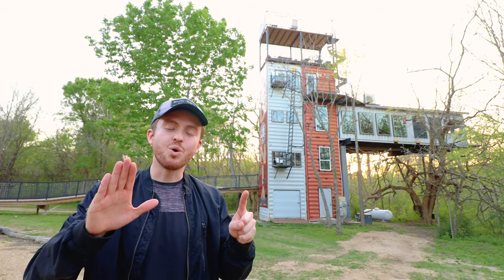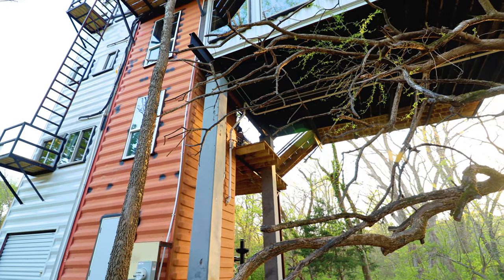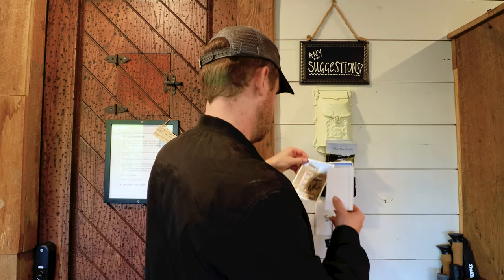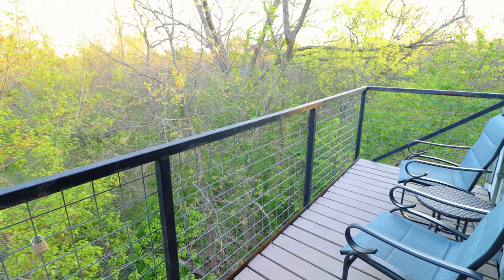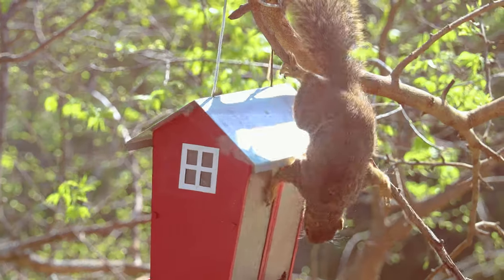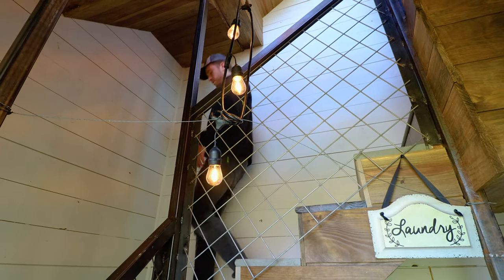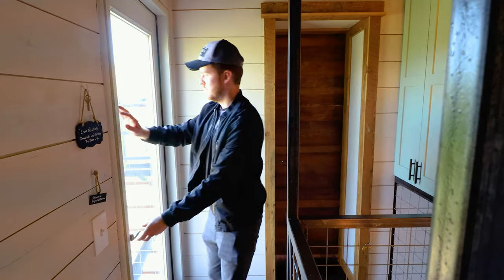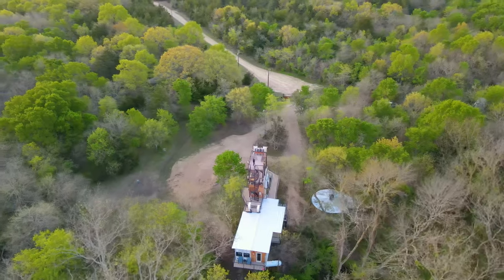UNIQUE 6-STORY SHIPPING CONTAINER HOME TREEHOUSE! (4x40ft Containers)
Welcome to the Air Castle, a unique 6-story vertical shipping container home treehouse! Located in Ladonia, Texas, and part of Highpoint Treehouses, this unique build is made up of 4x40ft containers and is 50ft tall at its highest point!

On the exterior, there is a large fire pit area, 2 main outdoor decks including a crow's nest, and many other outdoor patios, balconies, decks, and outdoor spaces for you to choose from.

The interior has a modern farmhouse style and includes a screened porch with a hot tub, a well-stocked kitchen with tons of free food and goodies from the hosts, a 20' wall of windows where you can watch the local animals from, power recliner chairs in the living room and a Smart TV, 2 bedrooms and 1 luxurious bathroom, and much more!

SHARE the full tour of this unique shipping container home treehouse with someone you want to stay here with!

0:00  Intro & Airbnb Details
0:41  Exterior Tour
2:12  Interior Tour Begins
2:47  Kitchen
4:03  Living Room
5:00  Windows & Animal Watching
5:41  Hot Tub Deck
5:56  Bathroom
6:25  Going Downstairs & Laundry
6:49  Ground Floor Bedroom
7:13  Stairs Overview
7:31  Top Floor Bedroom
7:55  Lower Outdoor Deck
8:34  The Crow's Nest
9:00  Outro

MY GEAR

ABOUT ME